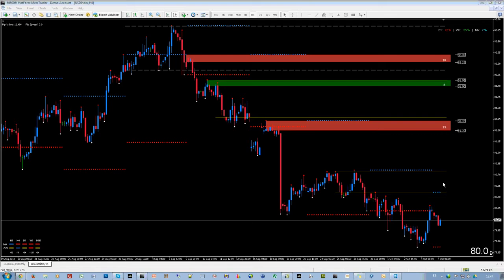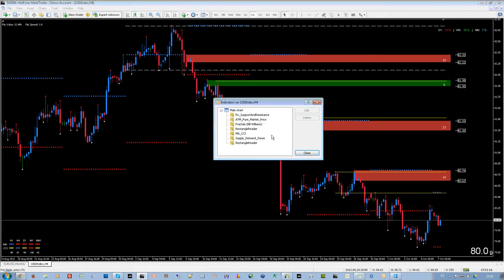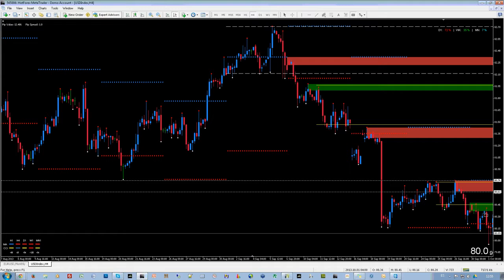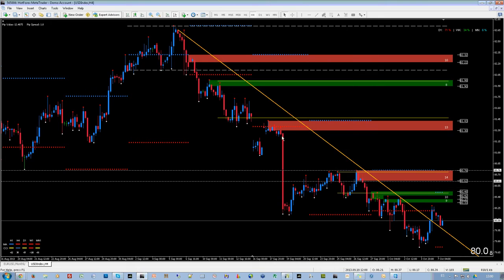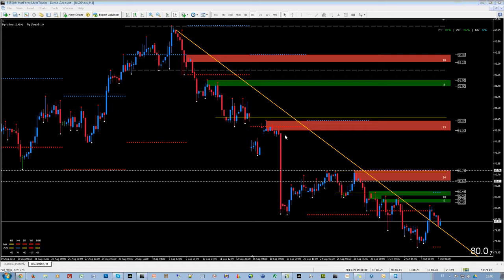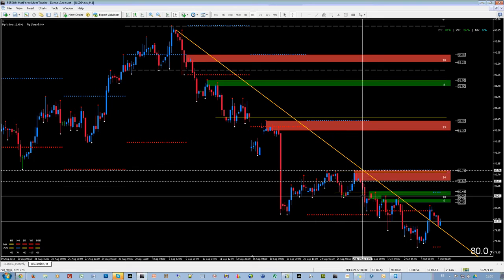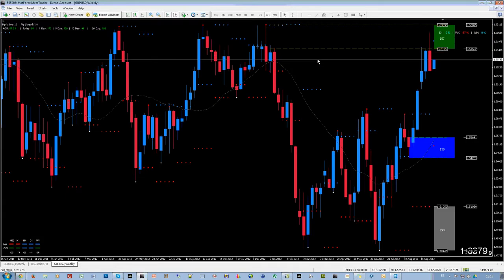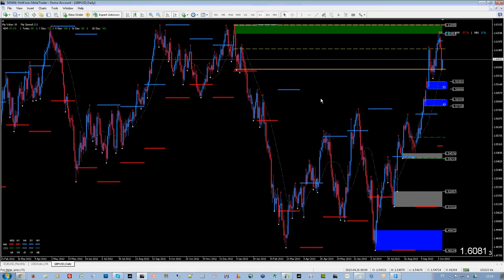Cómo utilizar múltiples combinaciones de análisis de marcos de tiempo